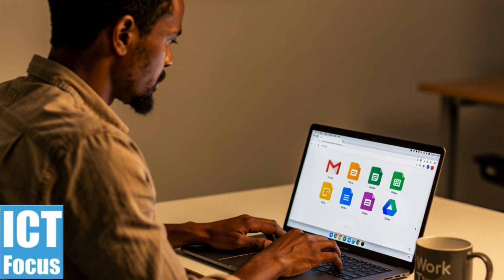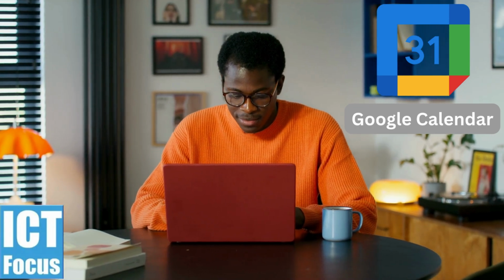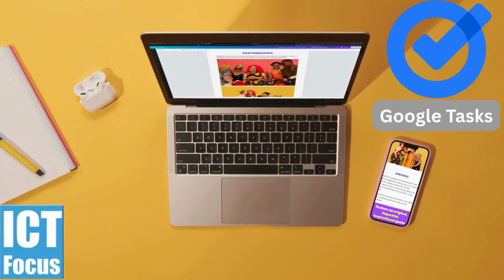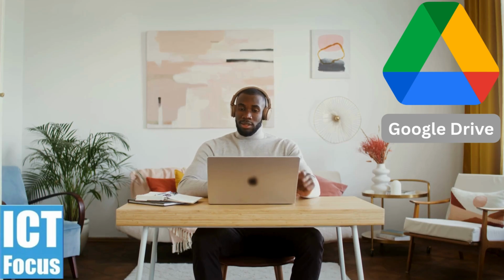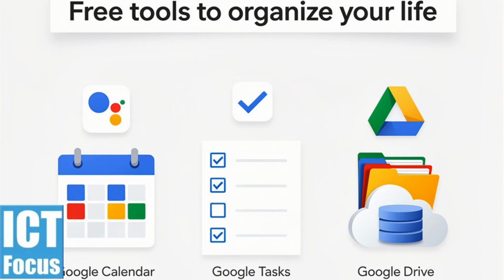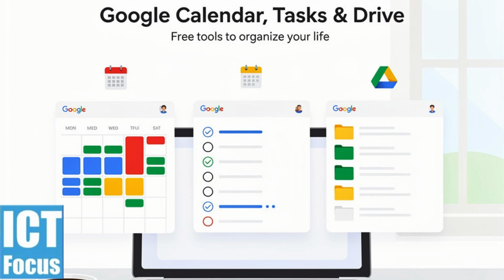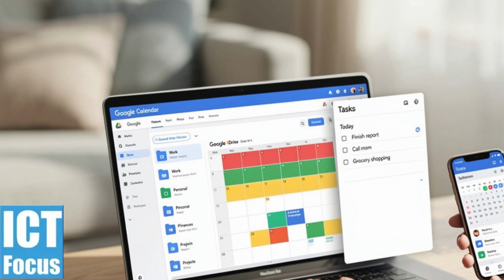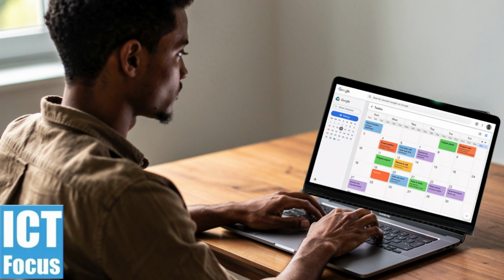Using Google Tools to Organize Your Life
In this video, I walk you through essential Google tools that can help you stay organized, productive, and in control of your daily tasks. From managing your schedule with Google Calendar, planning your work with Google Tasks, to organizing your files in Google Drive — these tools can transform how you manage your personal and professional life.

Whether you're a student, a busy professional, or someone who simply wants to bring more order into your routine, this guide offers practical tips you can start using today.

✨ What you’ll learn:
- How to effectively use Google Calendar
- Simple task management with Google Tasks
- File organization strategies in Google Drive
- Tips to boost productivity using built-in Google features